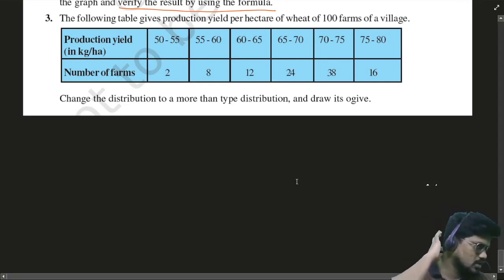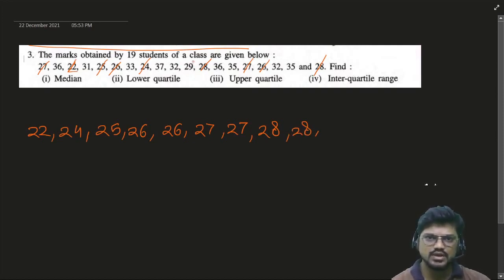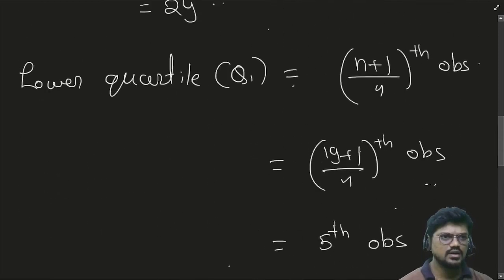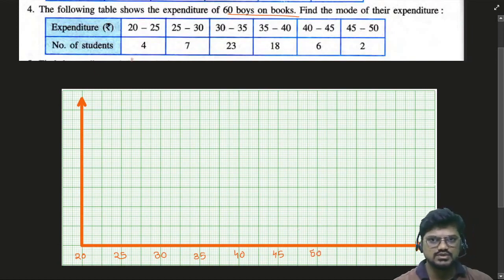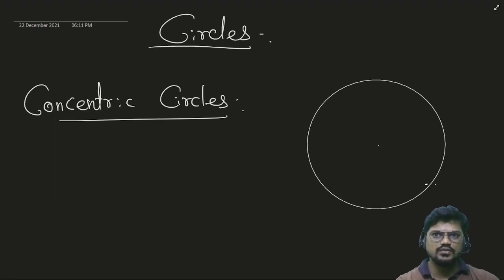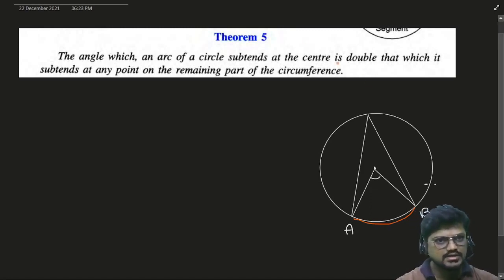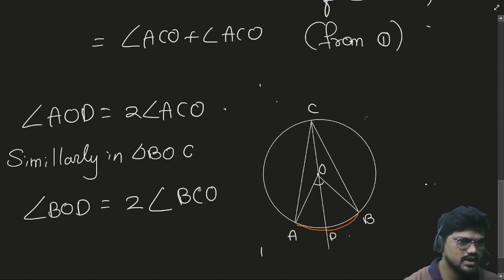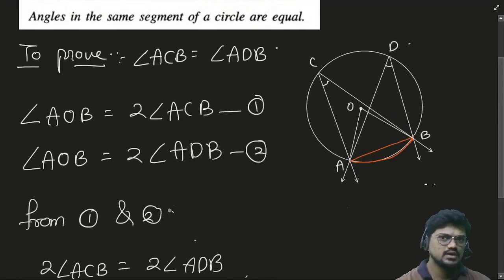24.last Measures of Central Tendency | ICSE Class 10th Mathematics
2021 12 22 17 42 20